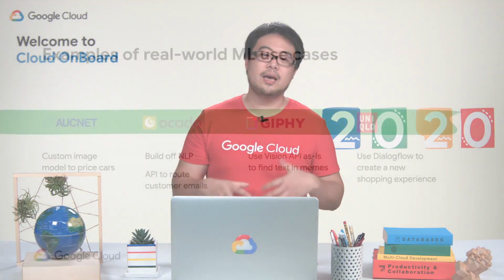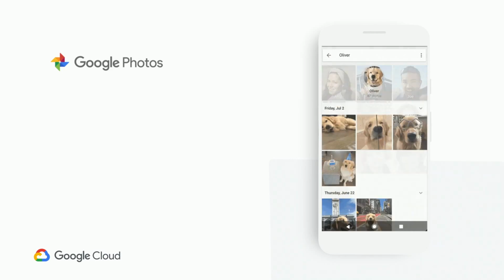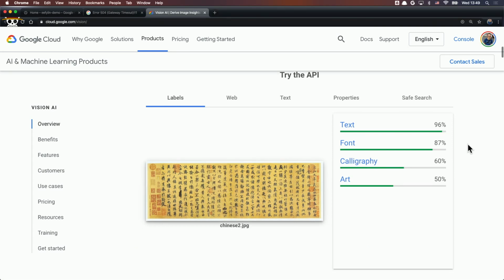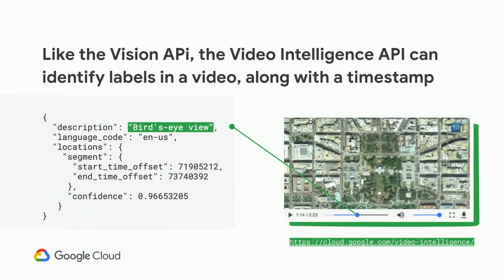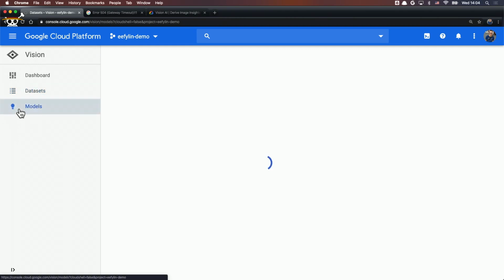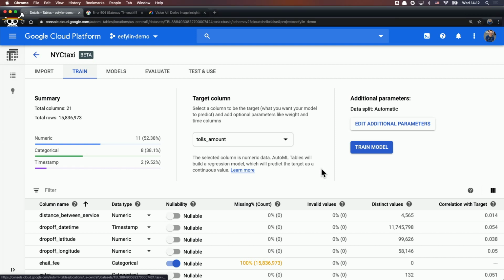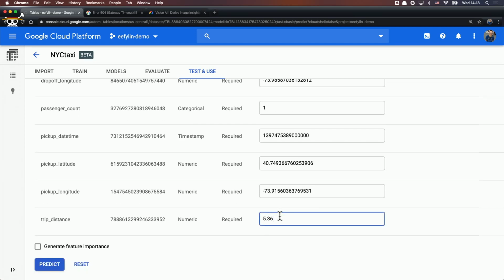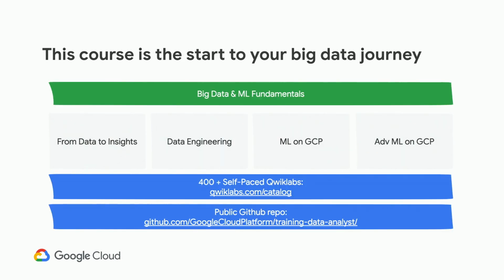APAC - Cloud OnBoard: Day 2 Module 4 - Deriving Insights using Machine Learning